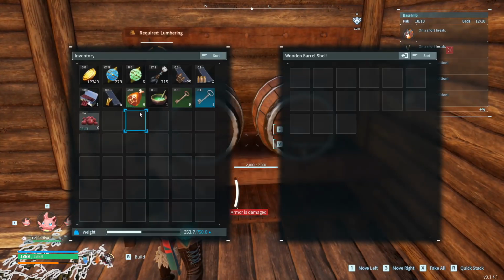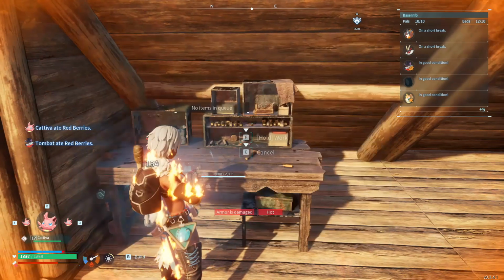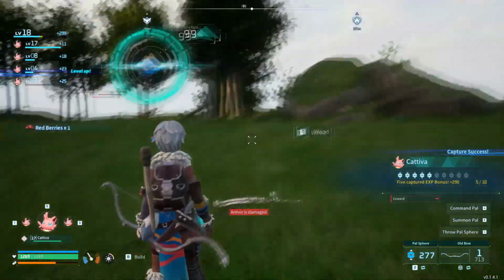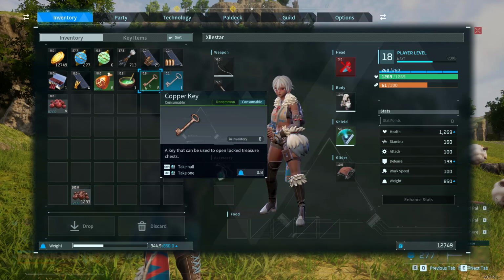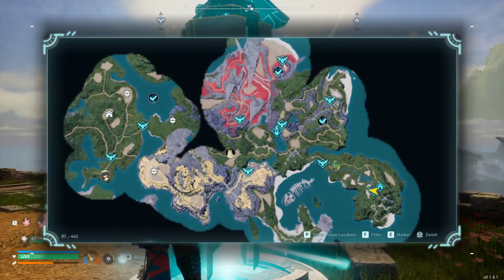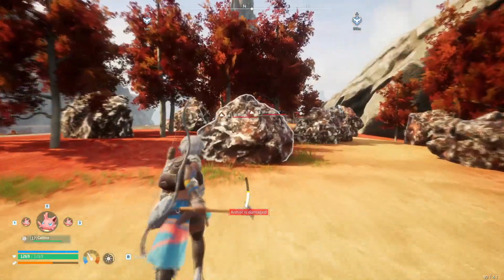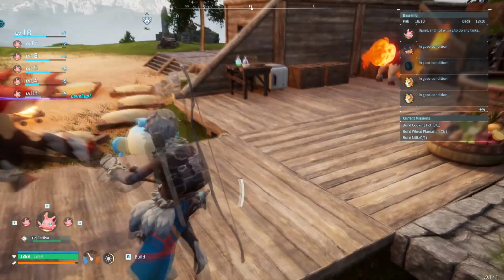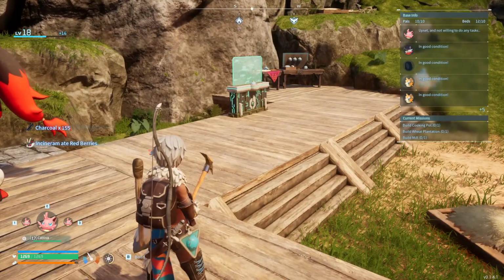Palworld: Playthrough [Part 29] Ore Gathering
we have our spot